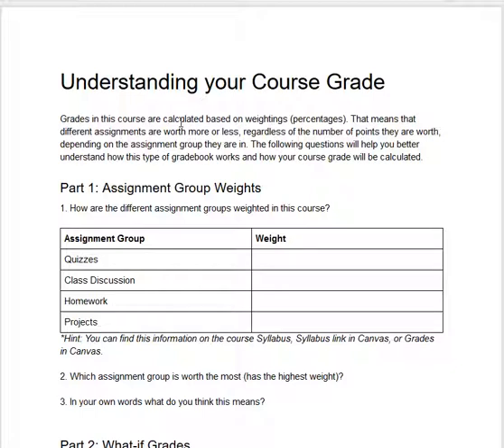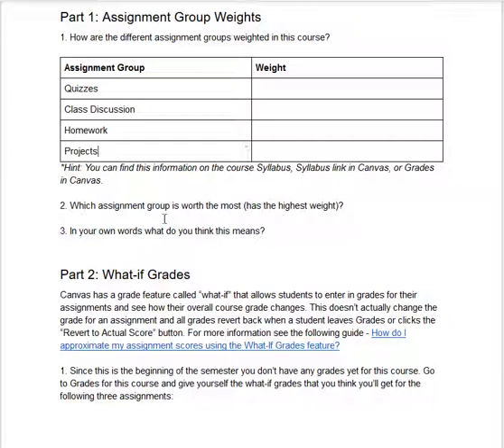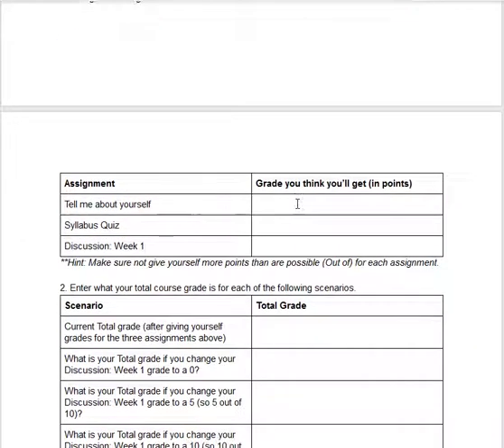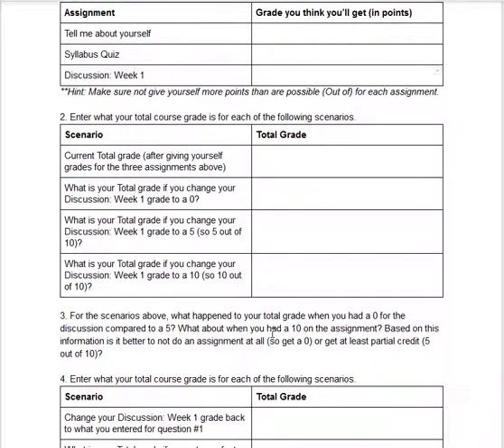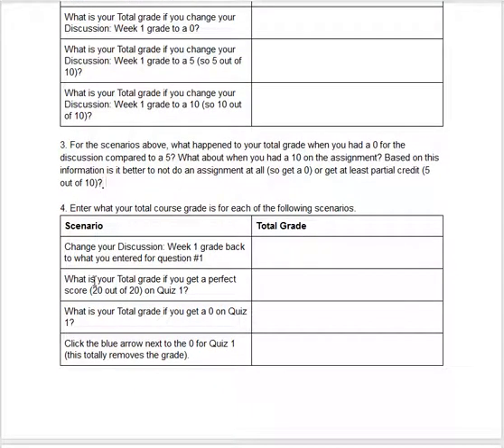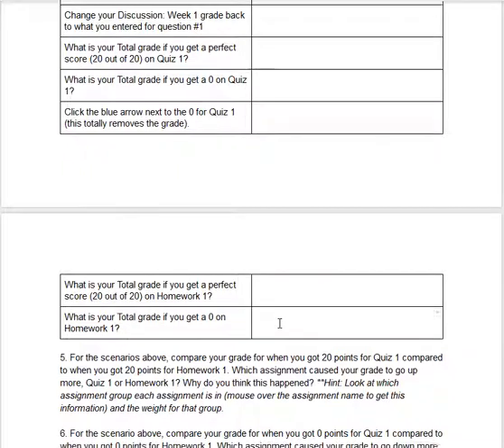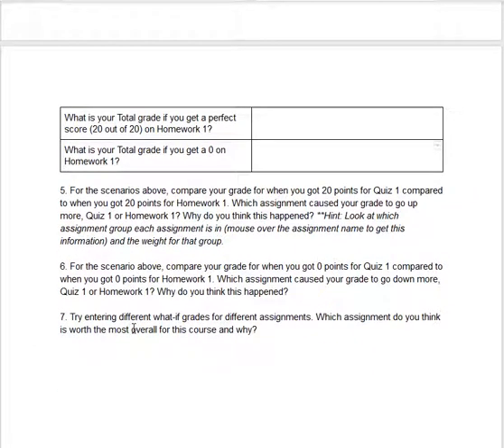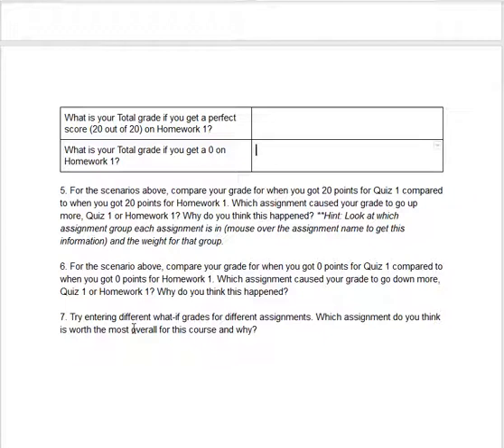Understanding your course grade